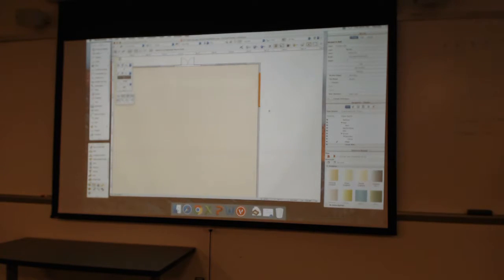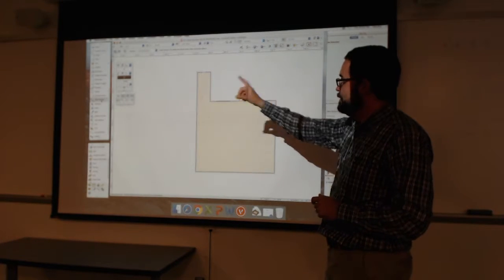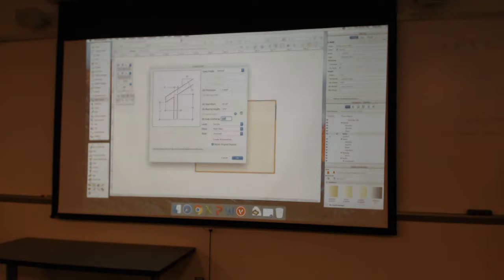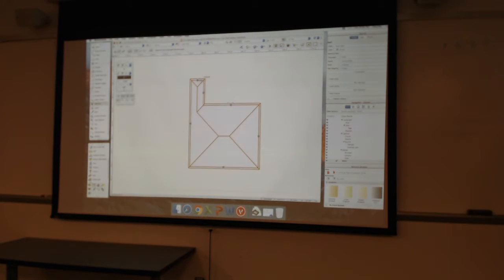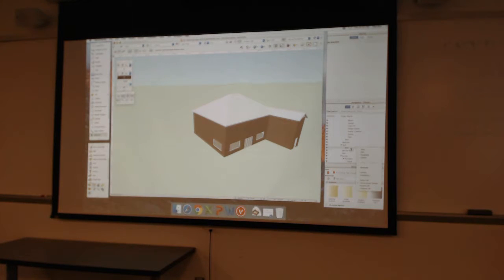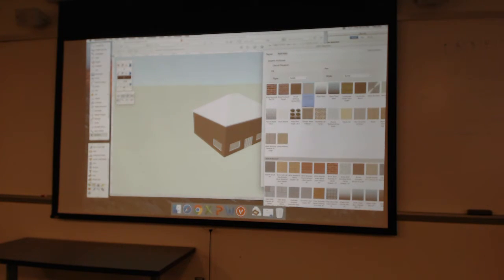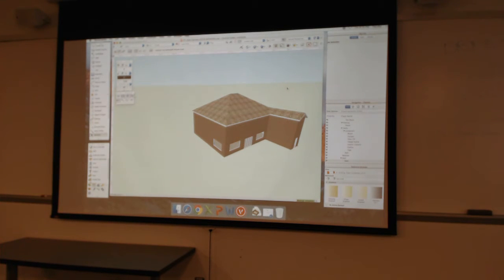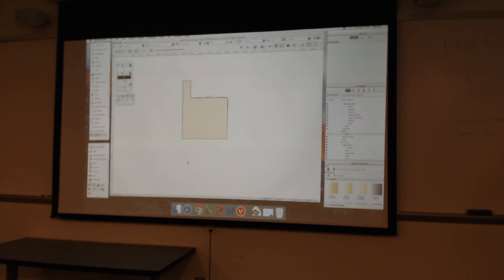7. Vectorworks, class 2, 7/21/16